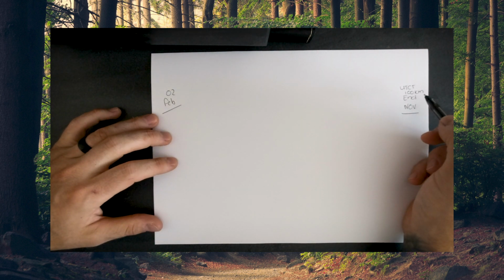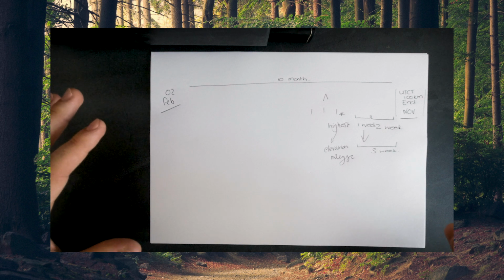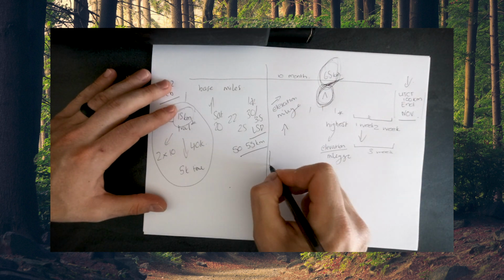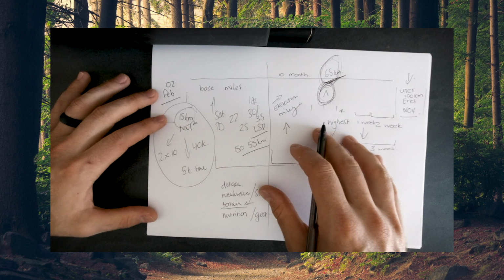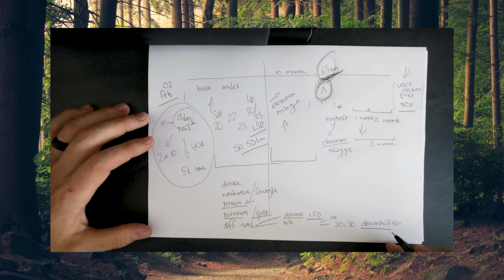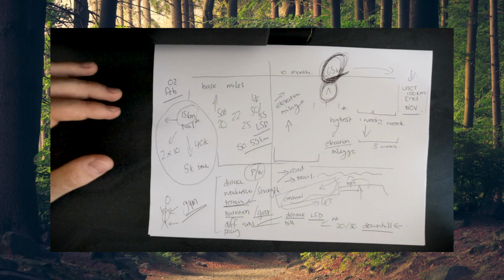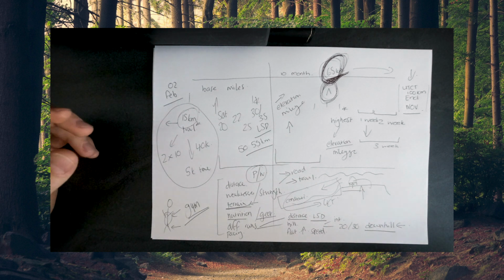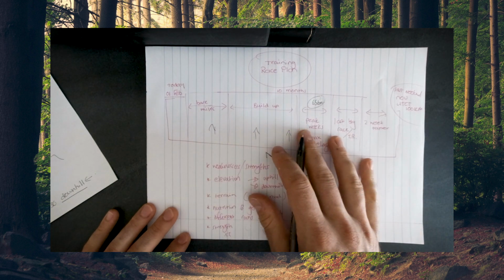100K Training Plan UTCT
This video is basically me thinking out loud and writing a rough race plan out on paper. I explain as I go in no particular order :D If you've followed the channel for the outdoor adventures, trail runs, and scenic views, this one may be on the boring side.

I've put it together for those who are starting from the beginning and looking for a way to start making their own training plan. There are millions of ways to do so, this way works for me.

The only thing I can think of at this point in time that I forgot to add: I ramp up my monthly volume by week so week one to week three the intensity, duration or elevation will increase to a peak at week 3, followed by a more relaxed week 4.

Photo by Bruno Nascimento on Unsplash
New Video's up weekly